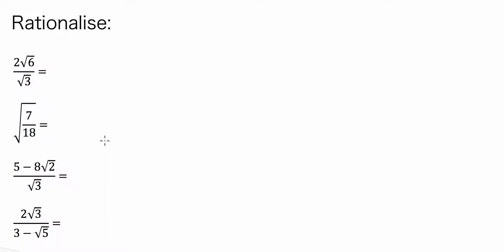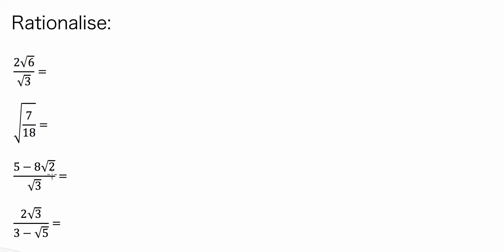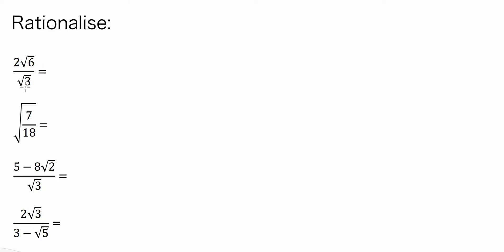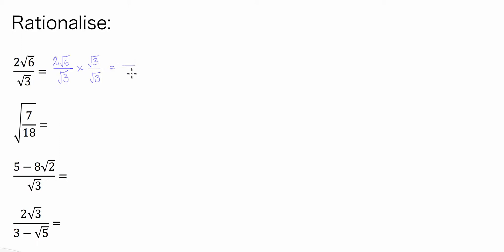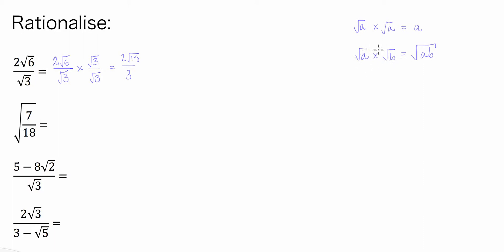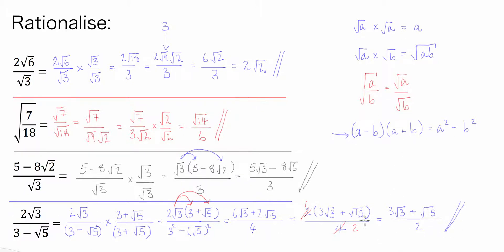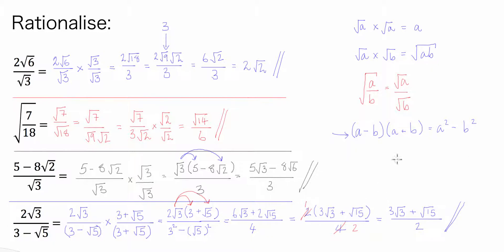Rationalising Fractions Containing Surds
In this video I go through the most popular surd problems that, in my experience, kids have trouble with.  I explain how to solve them and write down the relevant rules that I am following at each step. I hope it helps.